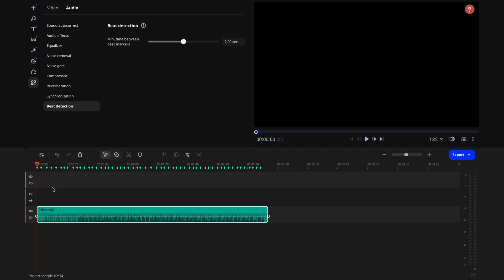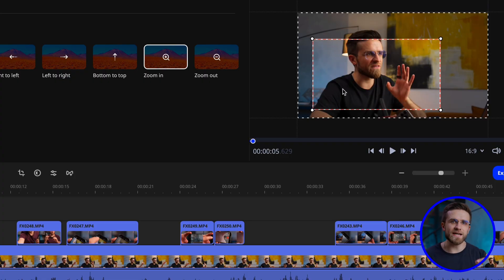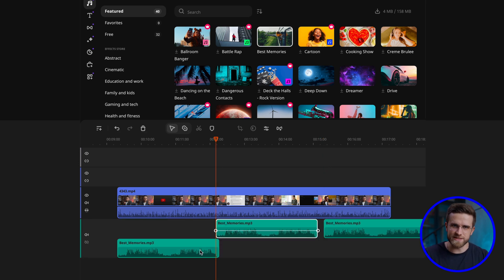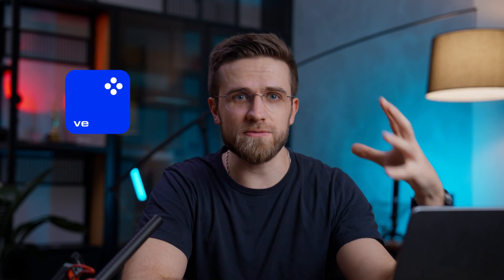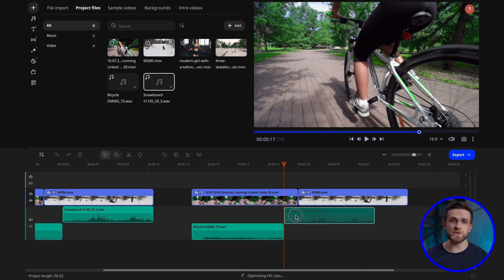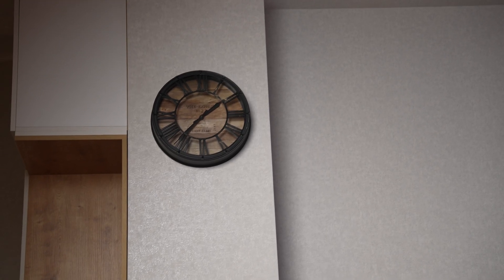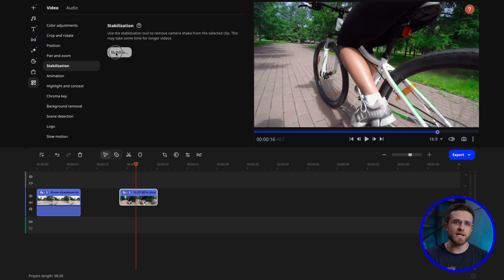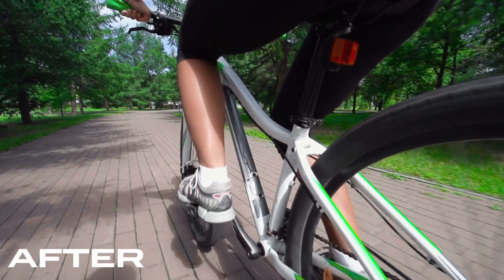5 Simple Tips That Will Change Your Videos! – Video editing in Movavi Video Editor 2024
5 Simple Tips That Will Change Your Videos! – Video editing in Movavi Video Editor 2024
In this video, we'll tell you five simple steps that will change your videos! Video editing is often challenging for novice editors. But now this process will become much easier for you! Yes, because we will tell you about 5 editing techniques that will improve your videos. So we advise you to watch this video from beginning to end to learn how to edit in a cooler and more interesting way!